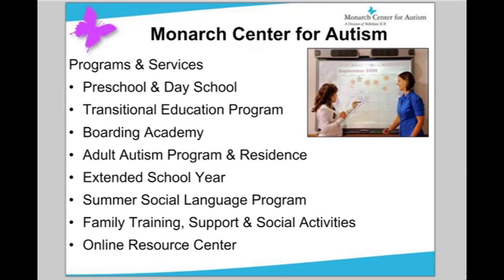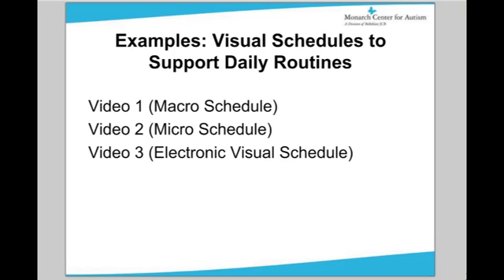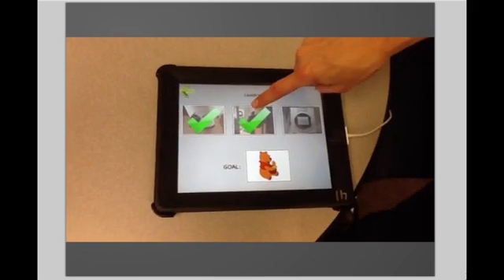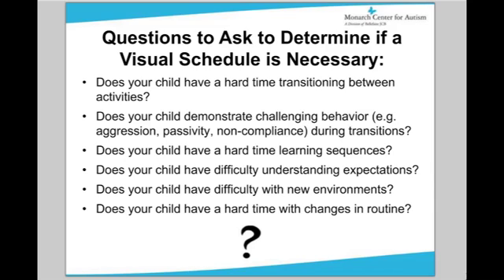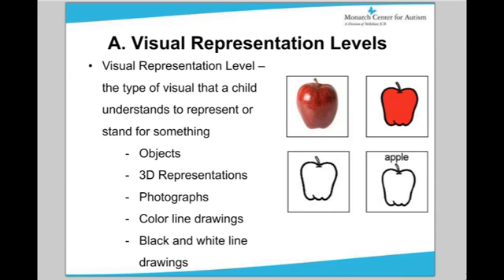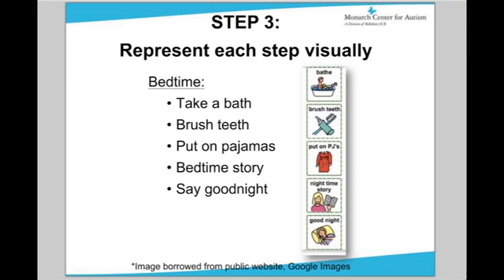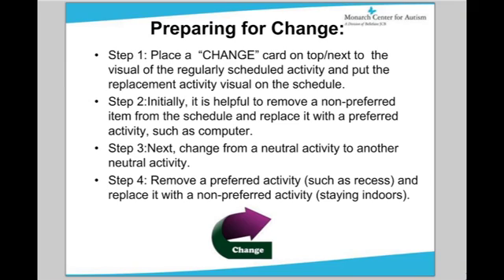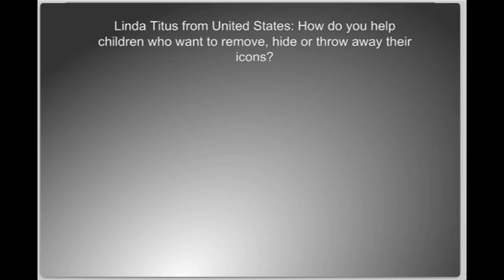Customizing & Implementing Visual Schedules: Taking it One Step Further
This is a 1 hour video/audio recording of a webinar conducted by Mandi Rickelman, MA, Early Childhood Supervisor and Anna Hutt Fredman, MS, CCC-SLP, Speech/Language Pathologist from Monarch Center for Autism. The webinar aired on May 8, 2014 and answered the following questions:  Why are visual schedules so important? How do I customize visual schedules for my child to make them more meaningful and more motivating? How do I implement visual schedules?